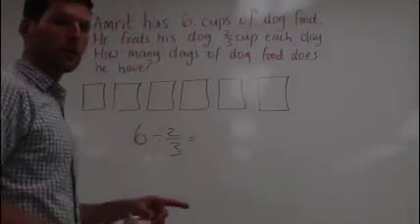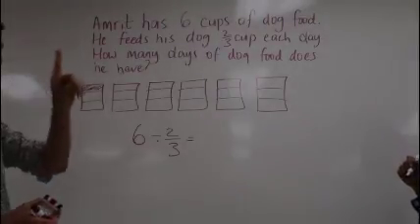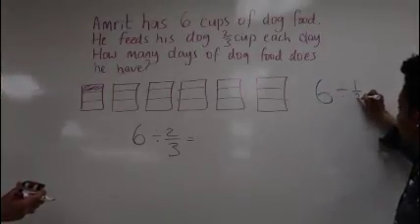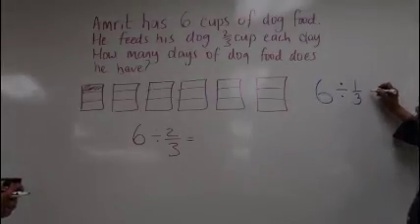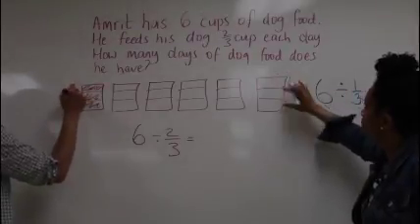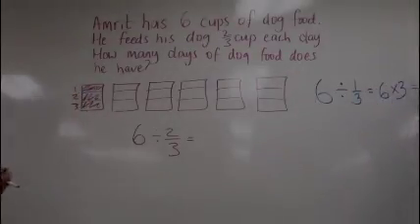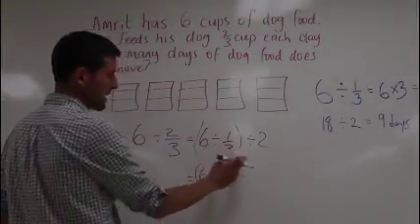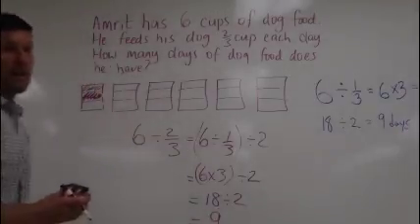DivFract1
For Webinar - Small